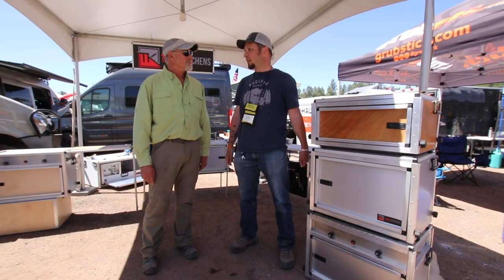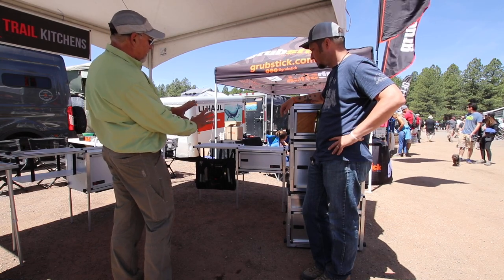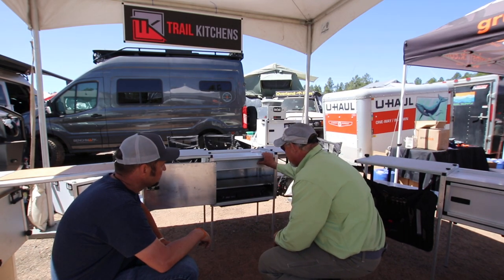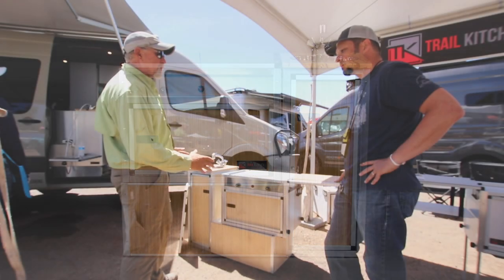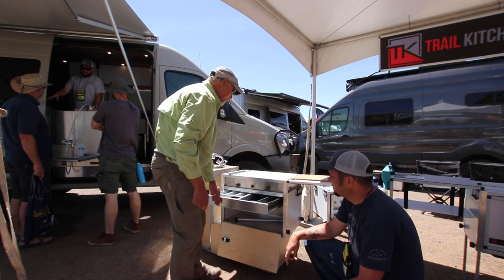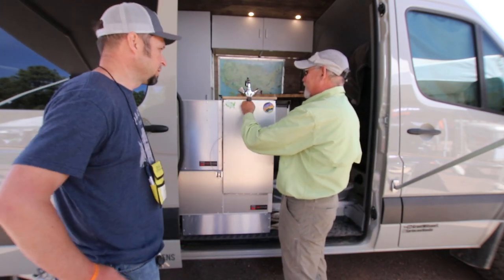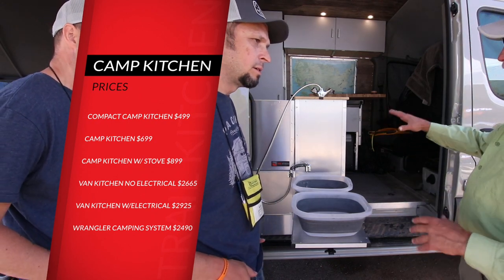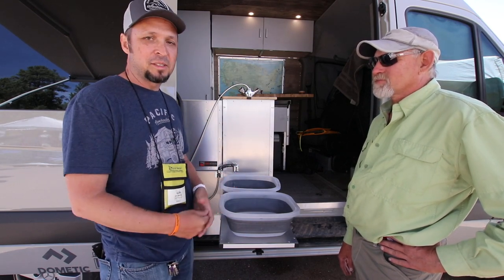Portable Camp Kitchens for Overlanding and VanLife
Ken Shillington from Campers & Gear stopped by the Trail Kitchens booth at Overland Expo West 2018 in Flagstaff, AZ with some questions about our portable camp kitchens and the brand new TK Van Kitchen.

Check out our complete line of camping, cooking, and overlanding products

Trail Kitchens portable camp kitchens and chuck boxes are the ultimate camping boxes for vehicle-based adventures. Why build your own heavy wooden chuck box or carry around cheap plastic storage bins when you could have a lightweight aluminum camping organizer that doubles as an outdoor cooking station? Our camp kitchen boxes are designed for maximum strength and minimum hassle.

Chuck boxes (aka patrol boxes, grub boxes, or field kitchens) have been used for decades by Boy Scouts, Girl Scouts, the military, and camp cooking enthusiasts. Sadly, most DIY chuck boxes turn out extremely heavy and cumbersome. These modern camping chuck boxes are much lighter and more compact than older generations. Their superior portability has made them extremely popular with the overlanding, 4x4, Jeep, car camping, and VanLife communities. With Trail Kitchens camp boxes, outdoor cooking has never been more fun and convenient. All of our camp kitchen products are hand-built in the USA with pride, precision, and care.